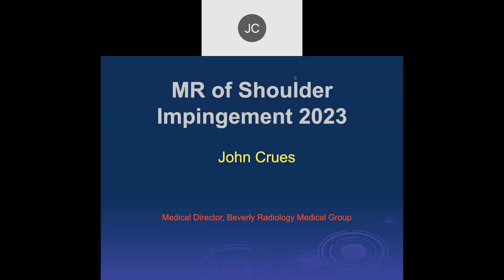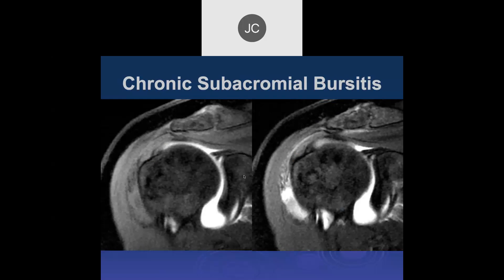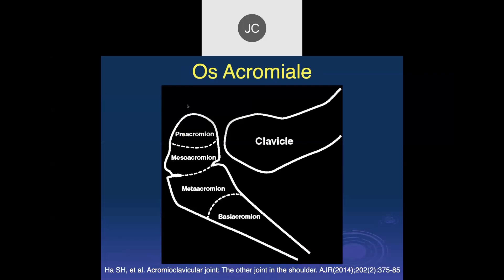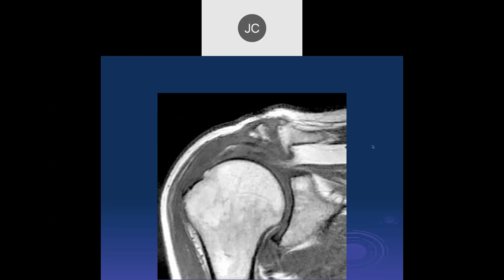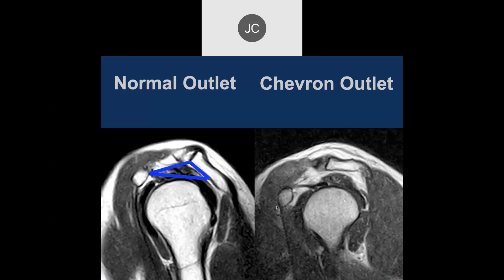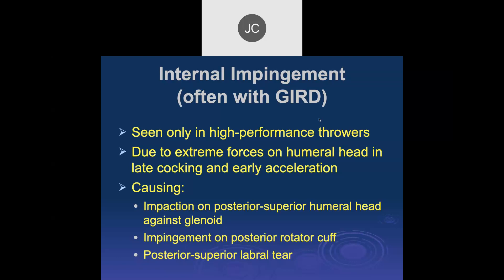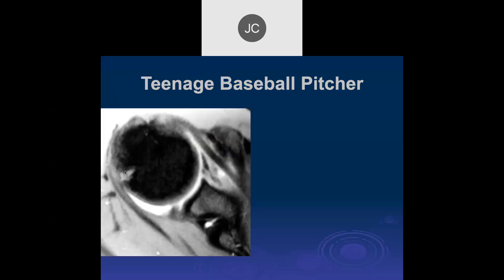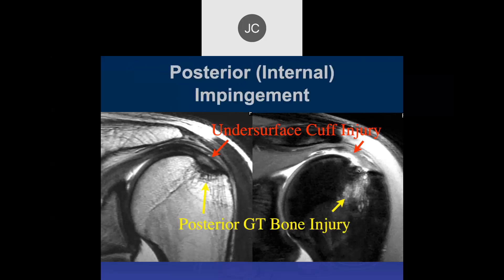MR of Shoulder Impingement 2023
The lecture MR of Shoulder Impingement 2023 covers the following topics, amongst others: Rotator Cuff Disease (impingement, pathogenesis, tendon changes), types of impingement (acromial, acromio-clavicular joint, anterior (primary coracoid), internal (posterior), Neer Impingement (Stage 1 – Edema & Hemorrhage, Stage 2 – Fibrosis & Tendonitis, Stage 3 – Bone Spurs & Tendon Rupture), and a discussion of related MRI cases.